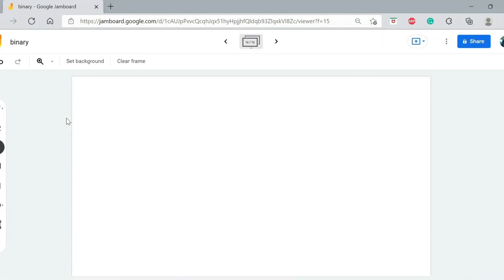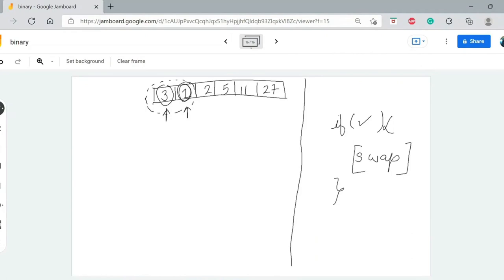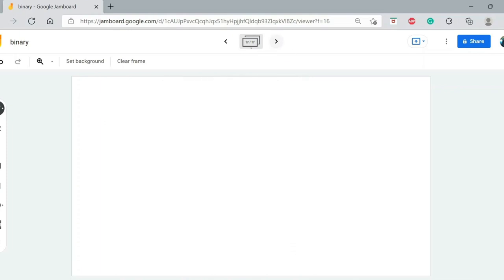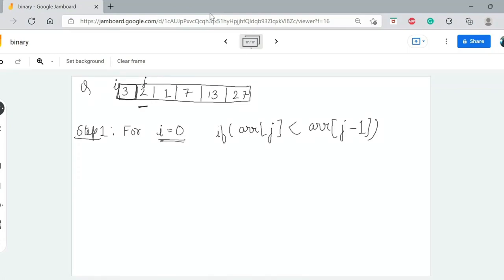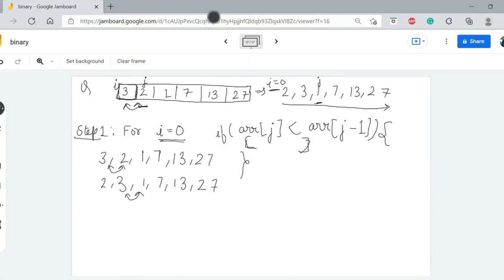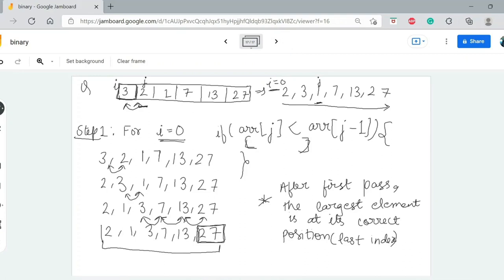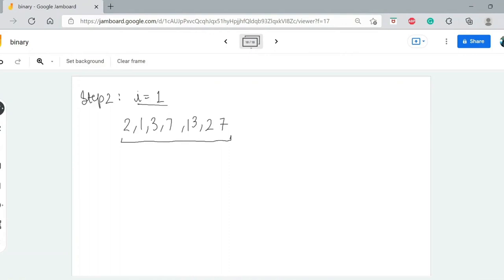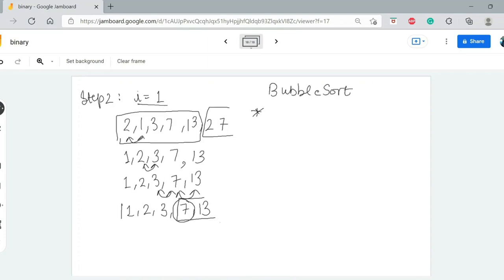Bubble Sort Algorithm Explained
In this tutorial, we cover the bubble sort algorithm. Including the theory, code implementation, space and time complexity analysis.

My aim is to provide exclusive programming content, sharing top-notch knowledge and learning tips to help you master DSA!

My blog for Understanding basic of Coding : (Conditionals /Loops/Arrays)

Hey, Do you have more Q’s/Suggestions/Ideas

Happy Learning!